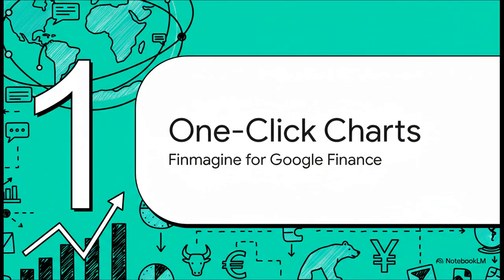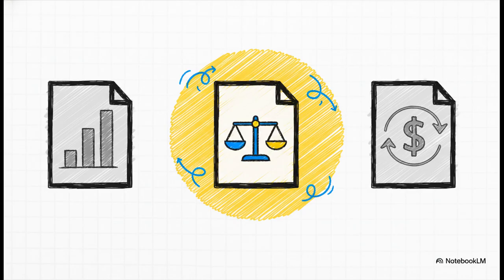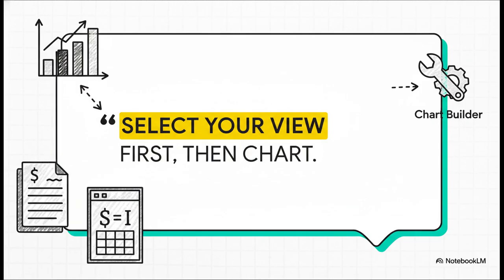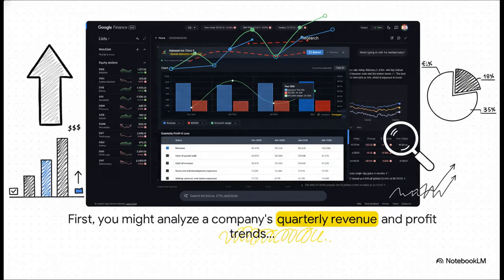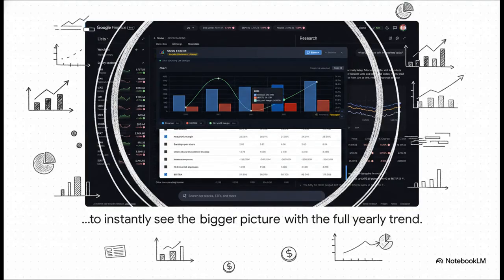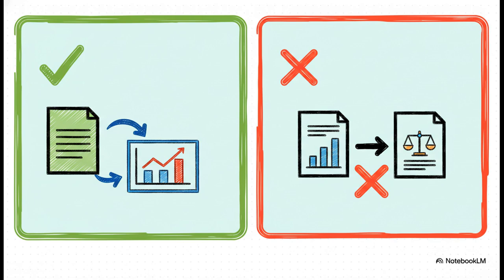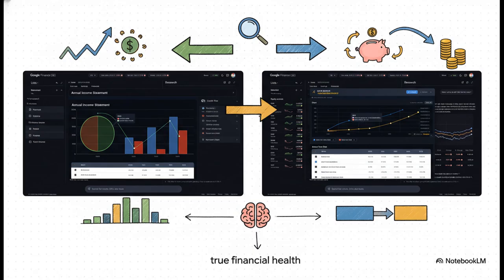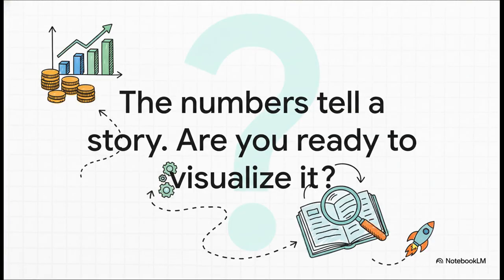Chart Global Stocks on Google Finance Like Screener.in | Finmagine Chart Builder v2 Explained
If you love Screener.in–style visual analysis but feel stuck when analyzing US or global stocks, this video is for you.

In this deep dive, we explain how Finmagine Chart Builder v2.0 brings powerful, professional-grade charting directly into Google Finance, letting you visualize global stocks using the same intuitive workflow Indian investors already love.

We break down:
 • Why Google Finance behaves differently from Screener.in
 • The Golden Rule you must follow before creating charts
 • The critical Minimize–Restore workflow that makes everything work
 • What you can and cannot chart on Google Finance
 • How to analyze income statements, balance sheets, and cash flows correctly
 • Real examples using global giants like Alphabet (Google) to uncover profitability, cash generation, and balance-sheet strength

You’ll also learn:
 • Why mixing quarterly and annual data is not possible on Google Finance
 • How to work around Google Finance’s single-view limitation
 • When to use Screener.in and when Finmagine on Google Finance is the better tool
 • How visualization instantly reveals trends that raw tables completely hide

This is not just a feature overview—it’s a practical guide to adapting your analysis mindset from local (India-focused) investing to global stock analysis using the same visual language.

Whether you analyze US tech stocks, European companies, or Asian markets, this workflow will help you see financial stories clearly, quickly, and confidently.

👉 Try Finmagine Chart Builder and explore global markets visually
👉 Use Screener.in for deep Indian analysis, and Google Finance + Finmagine for global comparisons

Happy charting—and welcome to the global investing playground.

🔍 Research faster on Screener.in and Google Finance

I use this FREE Chrome extension to instantly turn financial tables into charts
(no Excel, no downloads, fully private).

This is just a very brief audio overview. Read the complete article enhancenced with audio deep-dives, flashcards, and other learning aids at:

How to Use Finmagine Chart Builder with Google Finance

Complete Tutorial: Visualize Global Stocks Like AAPL, GOOG, NVDA, and TSLA with Professional Charts